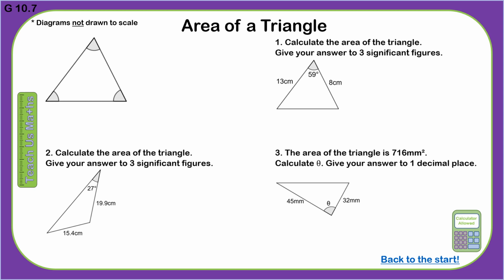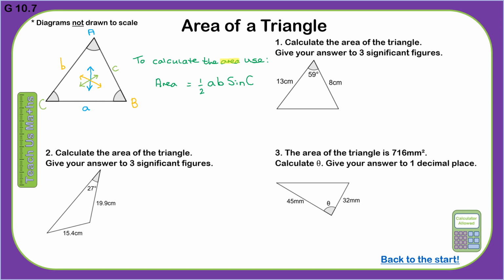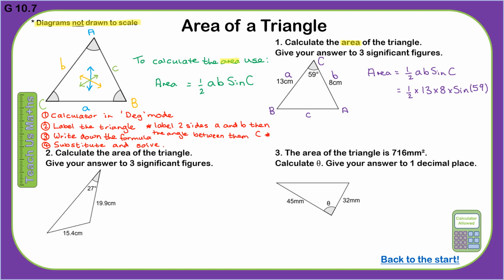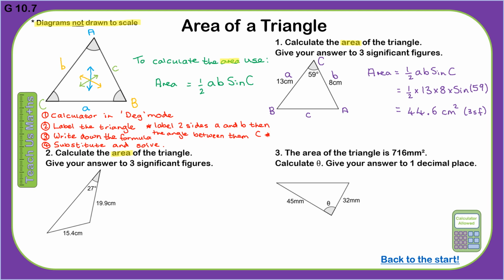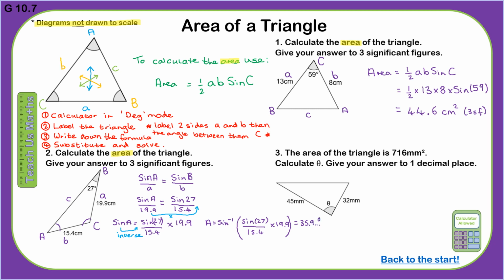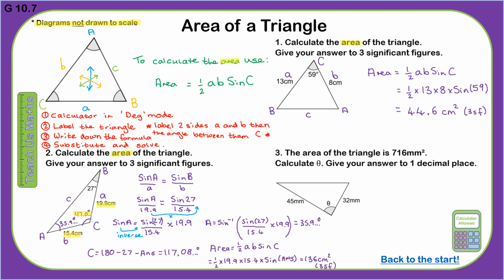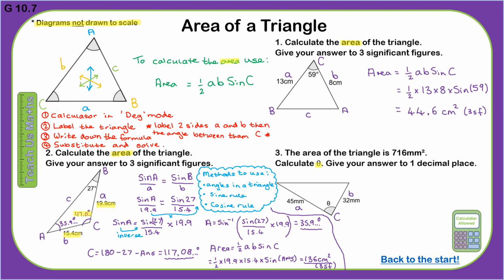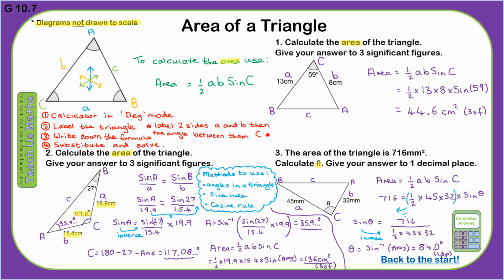G 10.7 Area of a Triangle